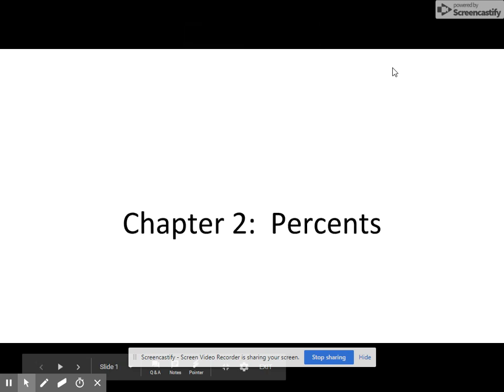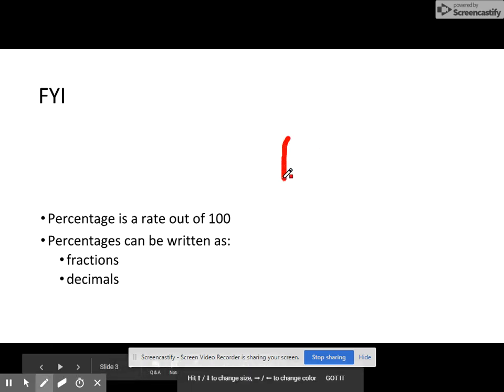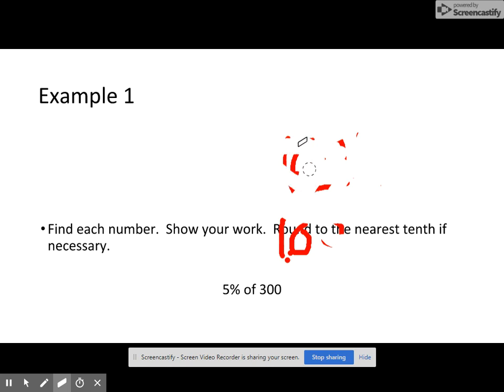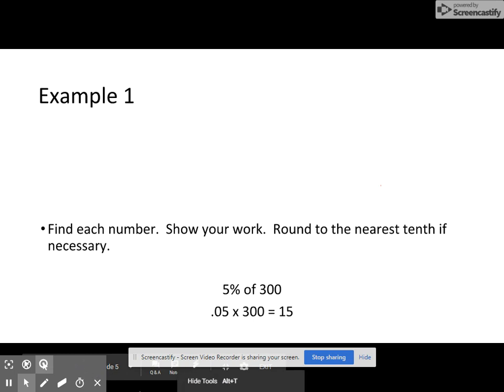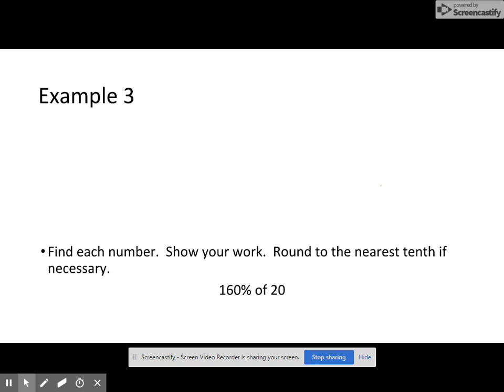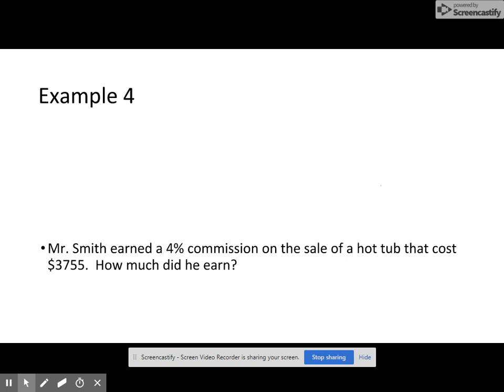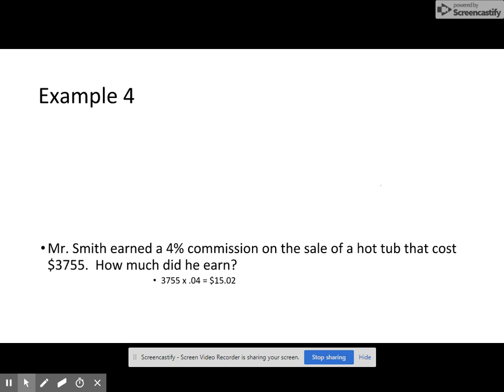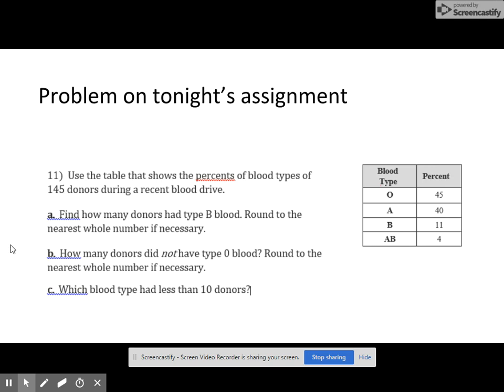Sep 10, 2018 12:27 PM